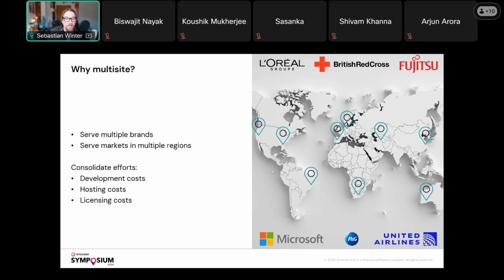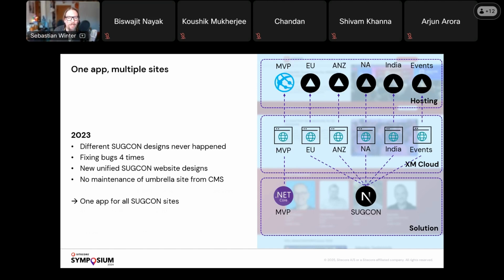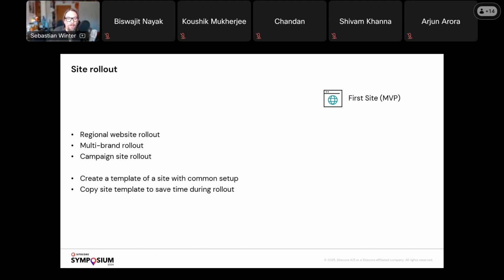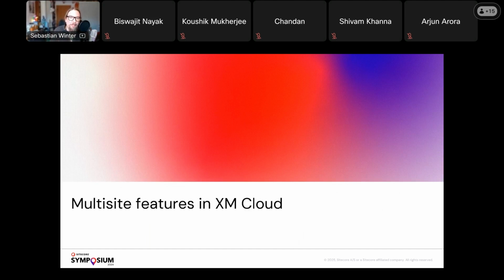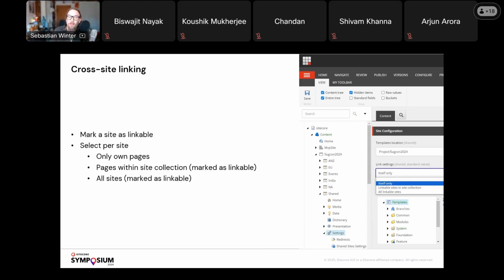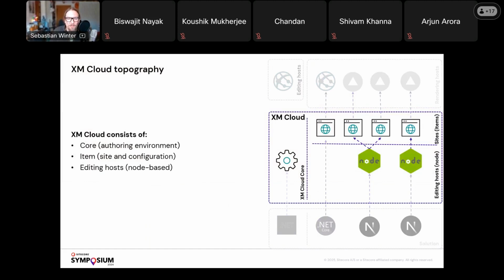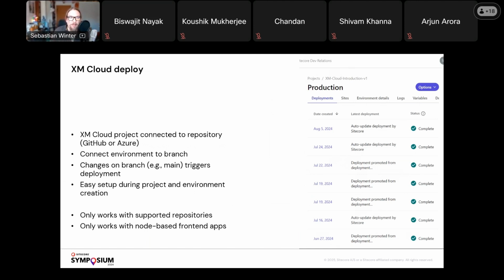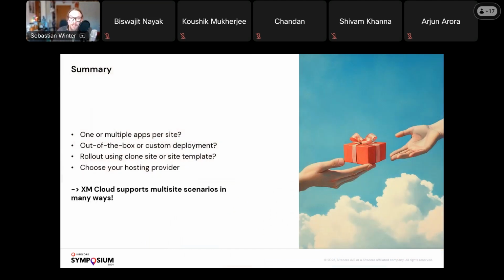Building multisite implementations at scale with XM Cloud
🌍 Building Multisite Implementations at Scale with XM Cloud | Best Practices & Architecture

XM Cloud is known for its enterprise capabilities, but how do you architect and build multisite solutions at scale? There’s no single answer—so in this session, Sebastian Winter will walk you through the key questions to ask before designing a future-proof multisite architecture.

We’ll also explore real-world implementations, including the SUGCON and Sitecore MVP sites, to understand different approaches to building scalable multisite solutions.

🎯 What you’ll learn:
✅ Why Multisite? The benefits and challenges
✅ Solution Architecture Approach for scalability
✅ Site Rollouts & best practices
✅ Multisite Features in XM Cloud you should leverage
✅ Deployment & Head Application Hosting strategies

📌 Agenda:
🔹 Why Multisite?
🔹 Solution Architecture Approach
🔹 Site Rollouts
🔹 Multisite Features in XM Cloud
🔹 Deployment Best Practices
🔹 Head Application Hosting

💡 Don’t miss this deep dive into enterprise multisite implementations!